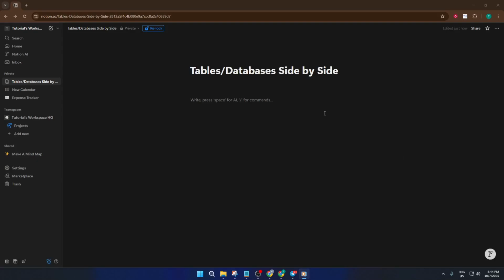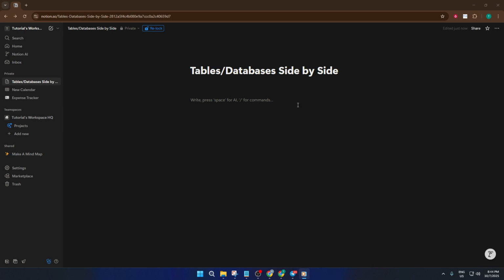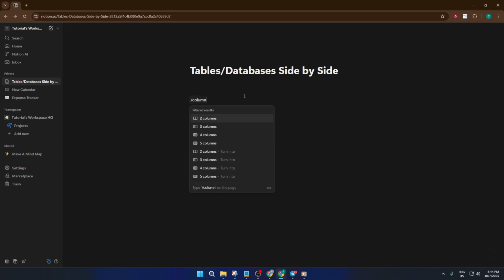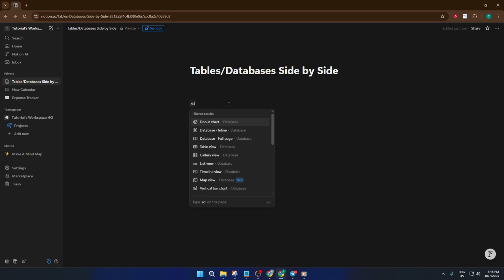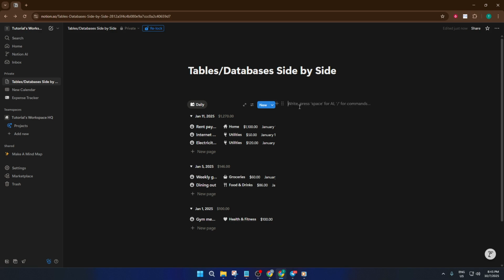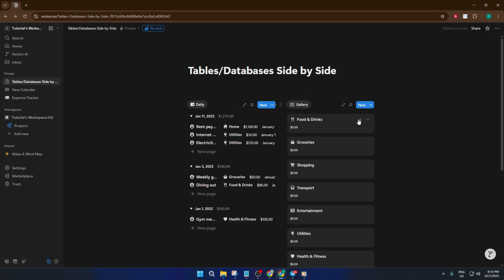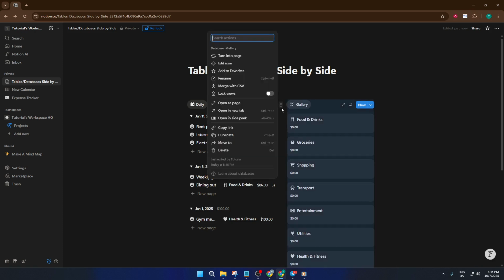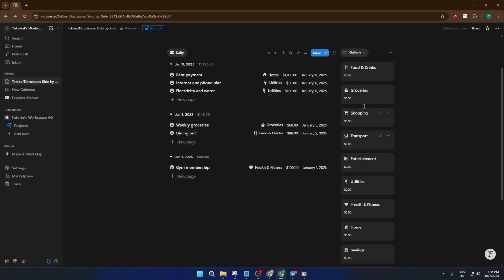How to Get Tables Side by Side in Notion (Updated 2026 Guide)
This clear, practical tutorial shows you how to get tables side by side in Notion. You’ll see the settings, tools, and steps that matter so you can complete the task without unnecessary guesswork. Notion menus can vary slightly by device, plan, and workspace configuration, so the walkthrough also explains what to look for if your screen appears different.

In this video, you'll learn how to:

✅ Open or create the database area needed to get tables side by side in Notion